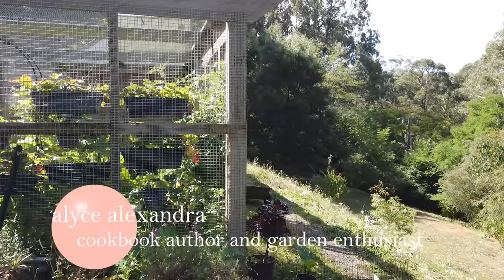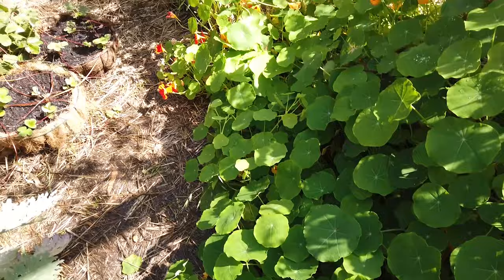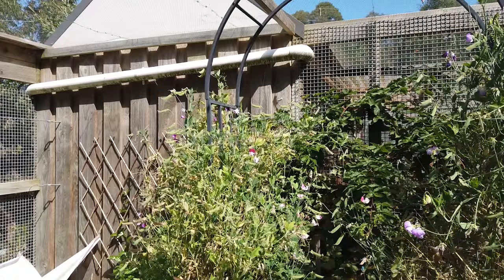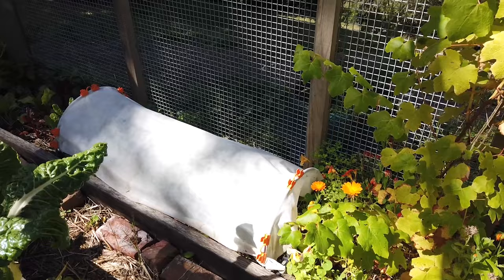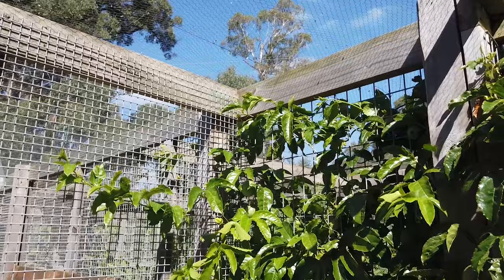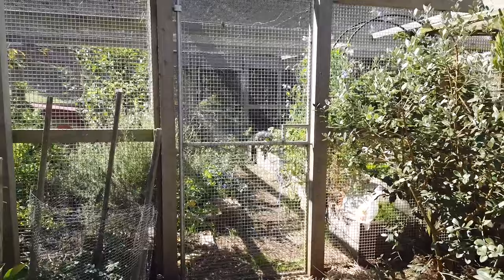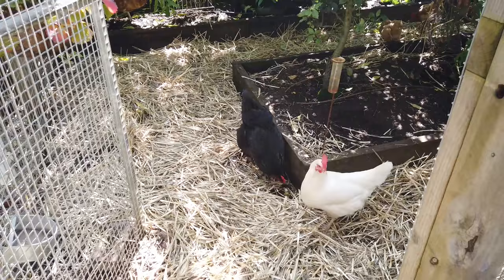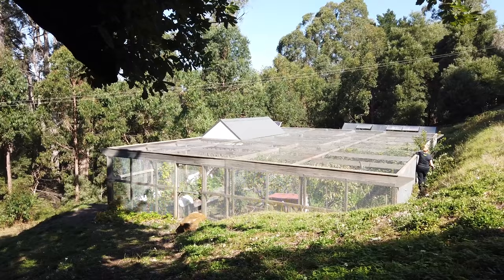FULL tour of my ULTIMATE CHICKEN RUN! Chickens, Berries, Fruit Trees, Veggies, Alpacas and Compost.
In this video I tour my 160 square metre chicken run, pointing out the features that work for me, and suggestions for you (even you’ve got or are planning a much smaller set up!) My chickens never ever leave this ‘compound’ - I feel it is big enough and diverse enough to keep them happy, while also protecting them from foxes, dogs, eagles etc (all of which there are plenty in my area!). I really love what I’ve created, and it’s my hope that by sharing it with you you can take tips and inspiration for your own happy chicken set up!

Find out more about my chickens and my edible garden ecosystem on my Instagram page!

To get more details on my 'Chicken City' set up, check out these blog posts: